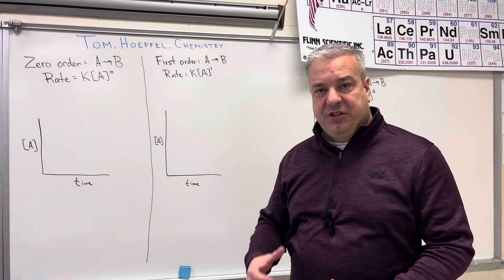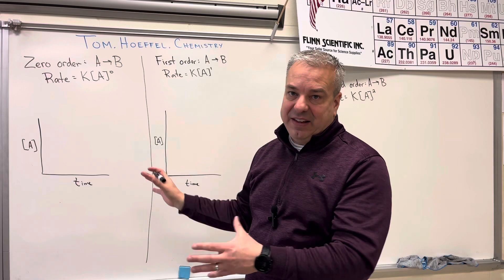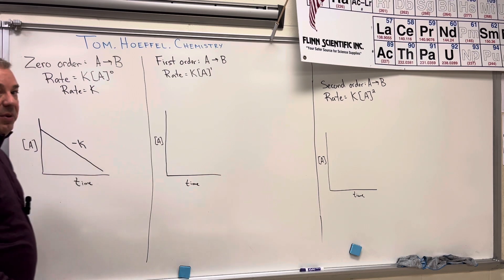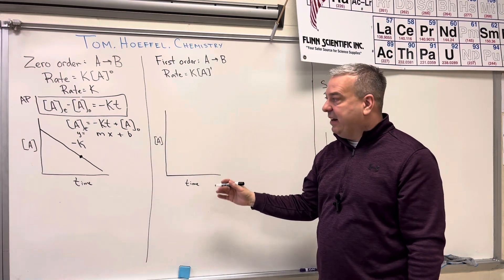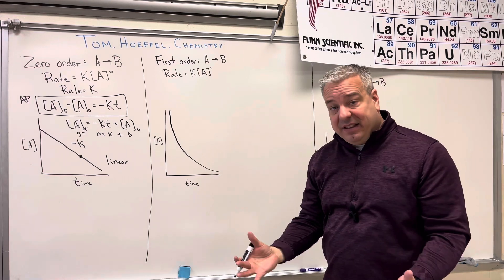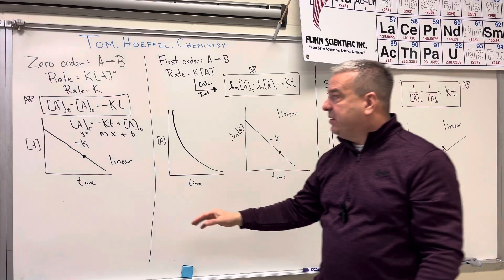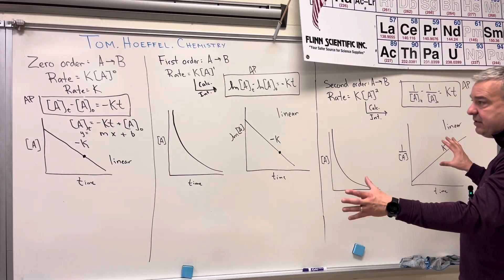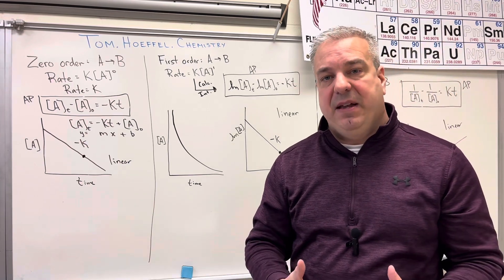Zero, First, and Second Order Kinetics Equations and Graphs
Lesson 104:  This video will discuss the graphs that lead to a linear relationship for zero, first, and second order reactions.   It will then proceed to discuss integrated rate laws where you can determine the concentration of a reactant at any time during a chemical reaction.

Lesson 100: Introduction to Kinetics
Lesson 101: Relationships between Rate and Rate Order
Lesson 102: Kinetics Practice Problem (Qualitative Rate Order)
Lesson 103: Determining the rate order (Quantitatively)
Lesson 104: Zero, First, and Second Order Kinetics Equations and Graphs
Lesson 105: Zero, First, and Second Order Equations Practice Problem
Lesson 106: Calculating Activation Energy using the Arrhenius Equation
Lesson 107: Reaction Mechanism
Lesson 108: Reaction Mechanism Practice Problem #1
Lesson 109: Reaction Mechanism Practice Problem #2